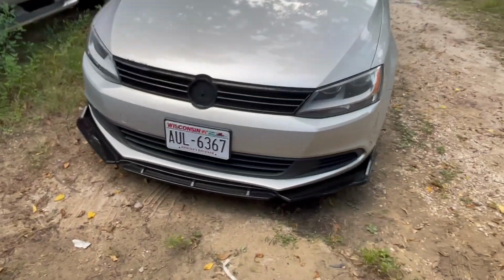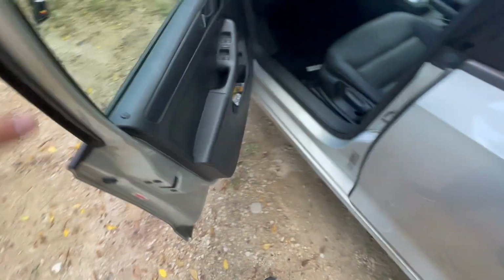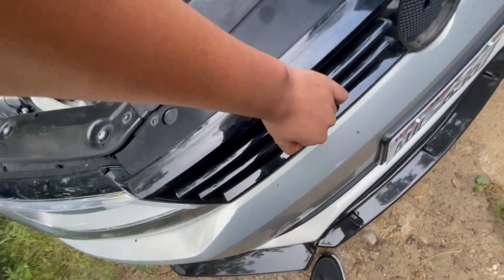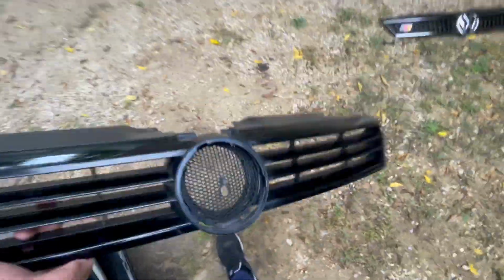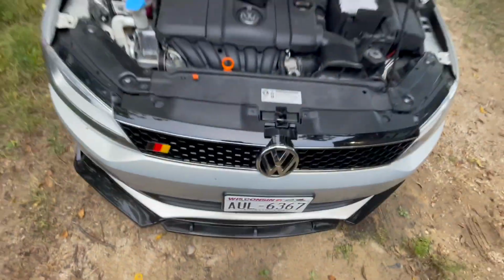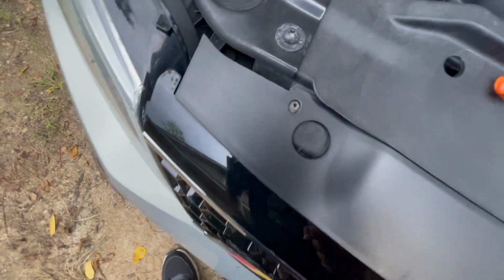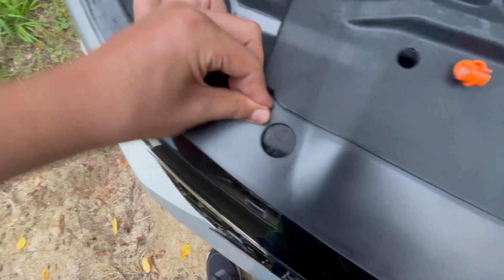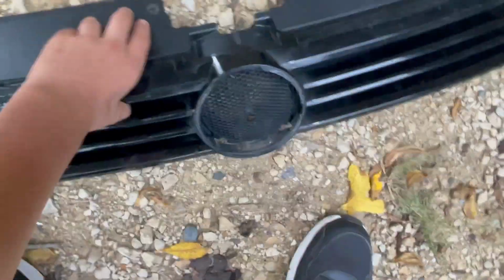Making my Jetta look like a GLI by changing one thing.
Join us in this step-by-step video guide as we show you how to replace the grill on your VW Jetta. Whether you're looking to enhance its appearance, improve airflow, or simply replace a damaged grill, i got you covered!